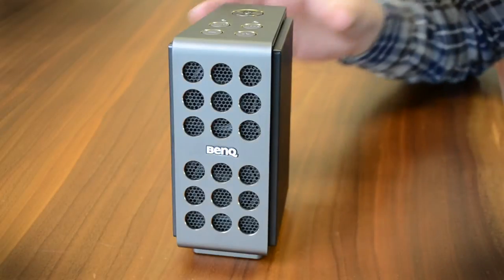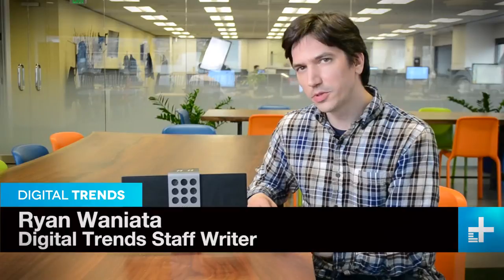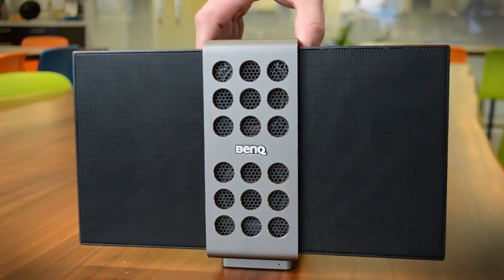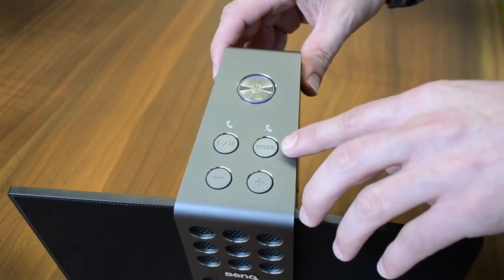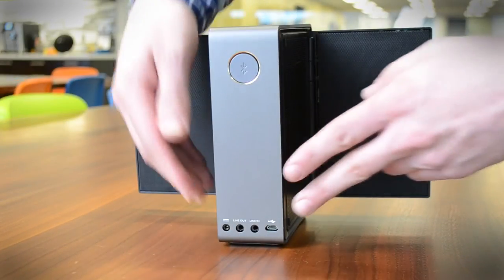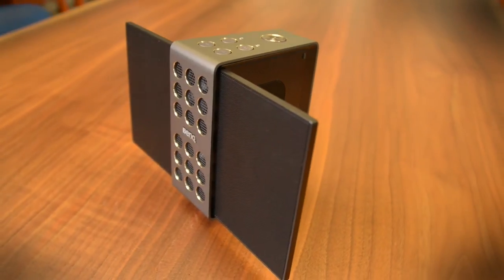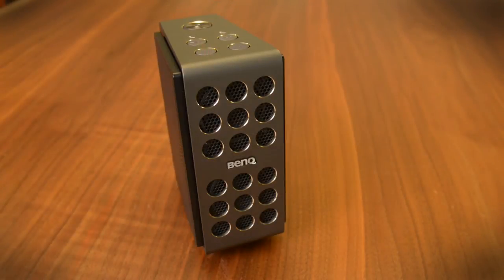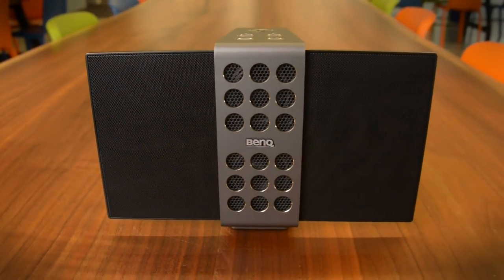BenQ TreVolo Bluetooth Speaker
Any company coming out with its first Bluetooth speaker this late in the game needs to bring it bigtime. BenQ, best known for its projectors and computer monitors, might be an unlikely case study for such a scenario, but its new Trevolo speaker ticks all the boxes. Not only does it strike an innovative and attractive design, but it’s packing a technological first for Bluetooth speakers: Electrostatic drivers.

Known for their brilliant transparency and lightning-fast transient response, electrostatic drivers are normally the stuff of premium rarities, like Martin Logan’s line of loudspeakers. BenQ’s new TreVolo (formally eVolo) wears its pioneering set in the form of two adaptive plates that can fan out like robot wings, or fold into an angled chassis for travel. And while there are definitely some limitations at play, the TreVolo proves incorporating electrostats in a Bluetooth speaker provides a lot more than just a flashy form factor.